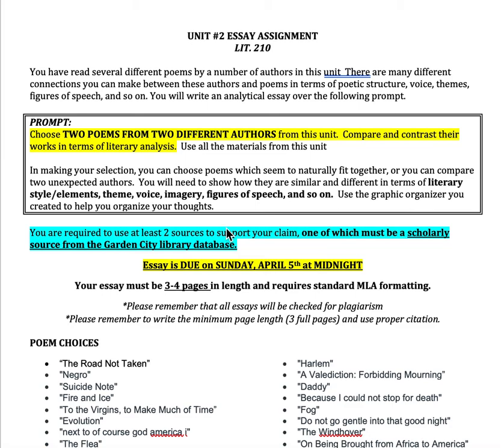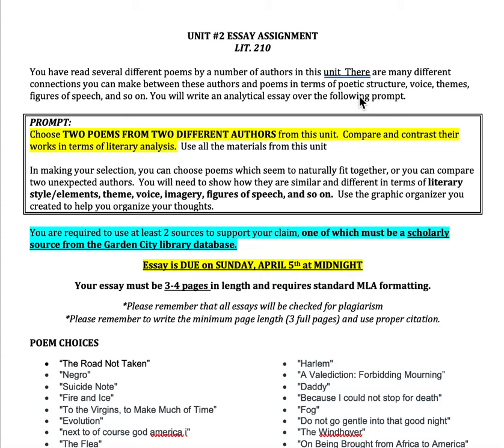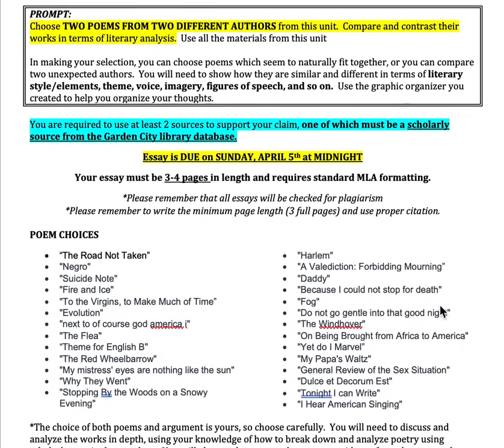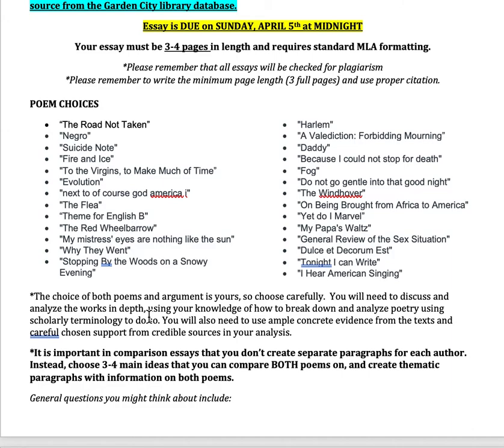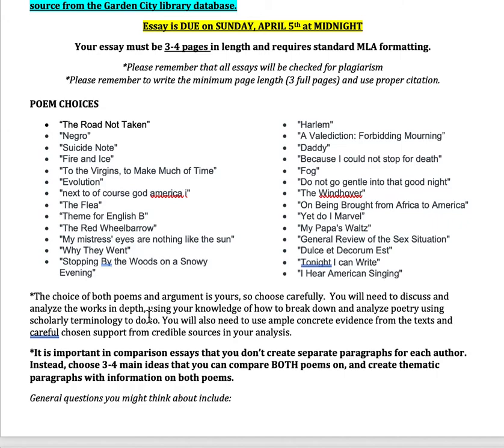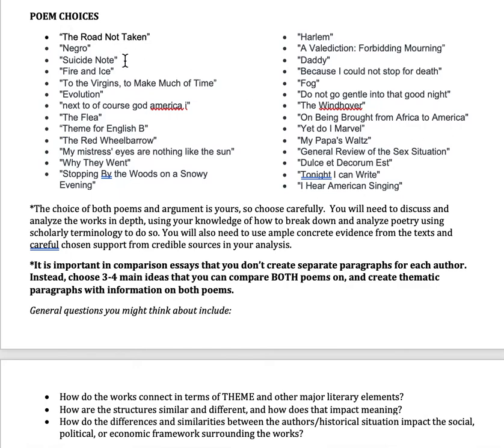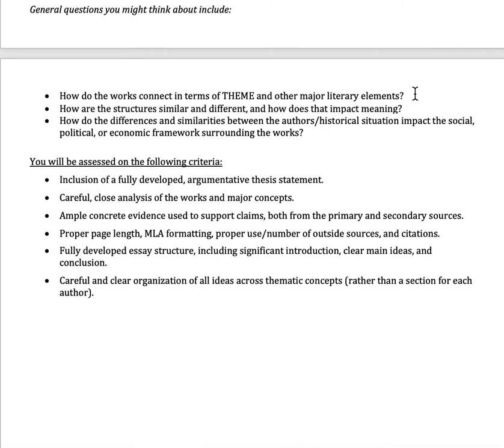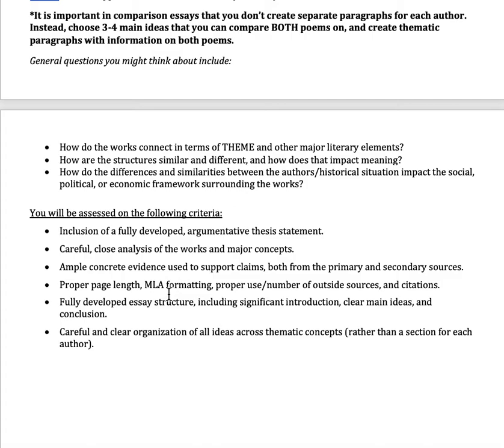KS Spring 2020 LIT 210 Essay 2 Explanation